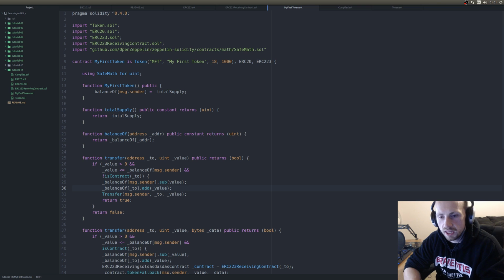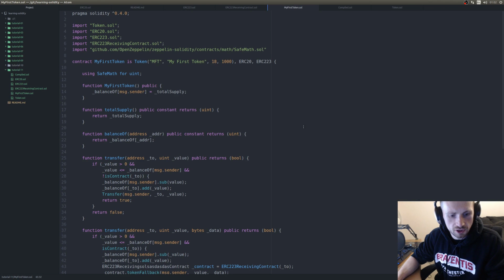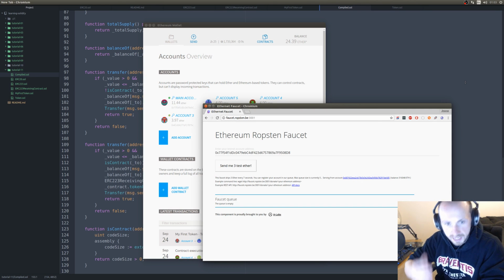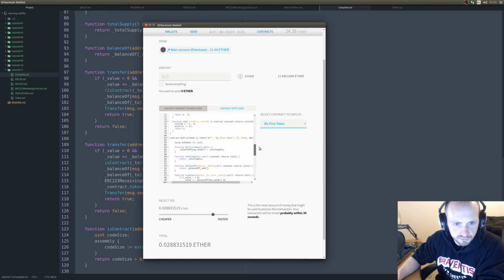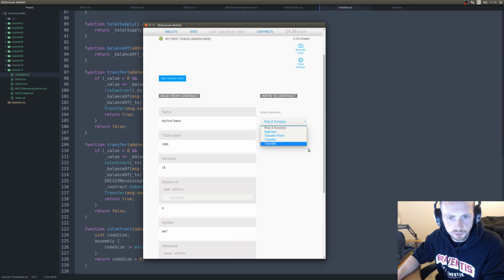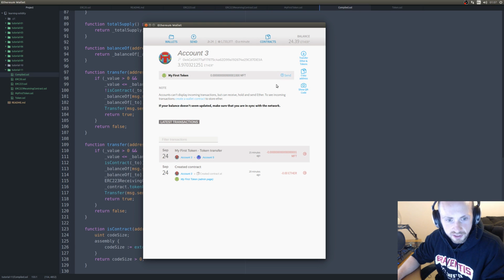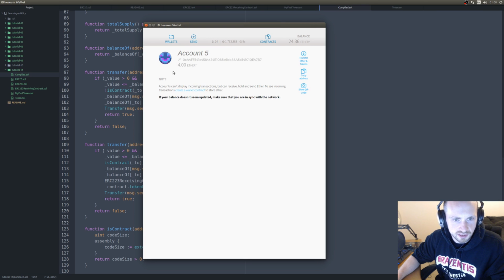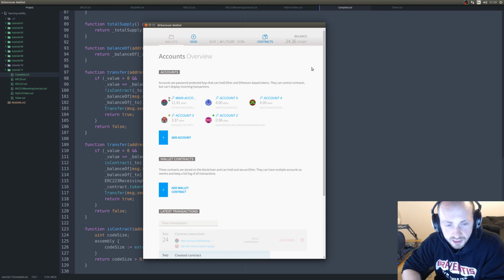Learning Solidity : Tutorial 11 Deploying Tokens and Creating your own Crypto Currency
Many thanks!